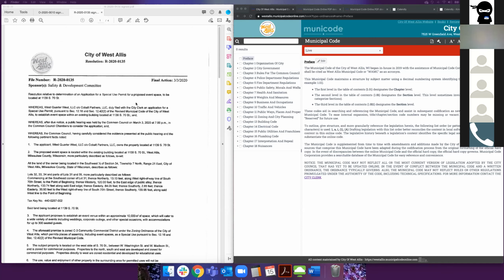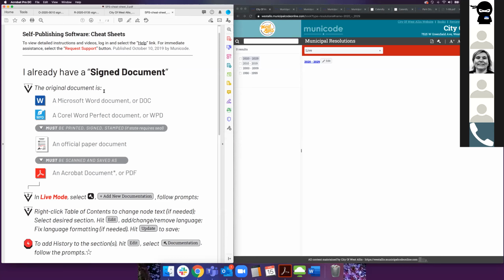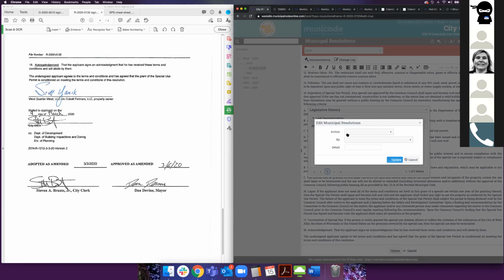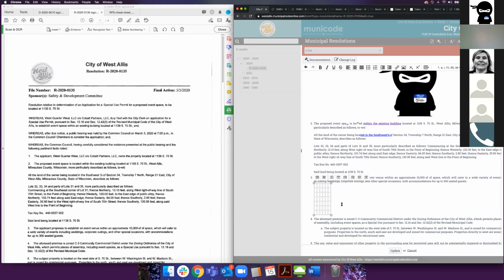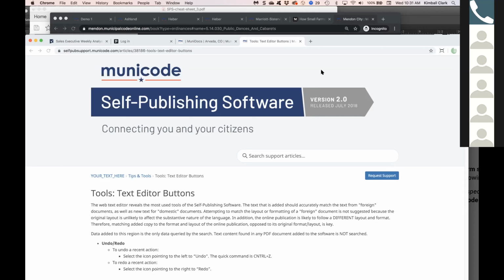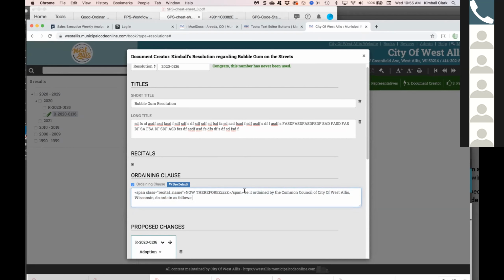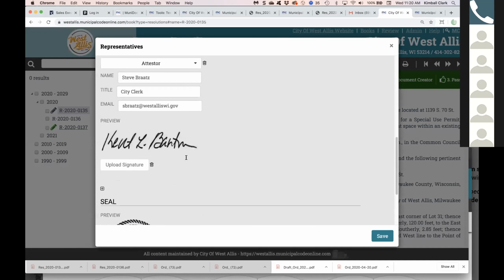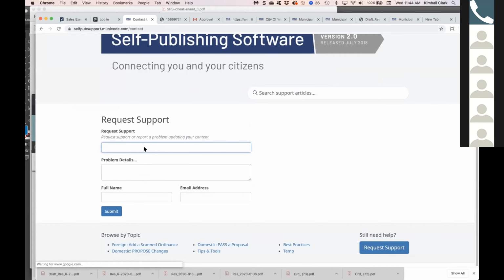West Allis Live and Proposed Mode Training